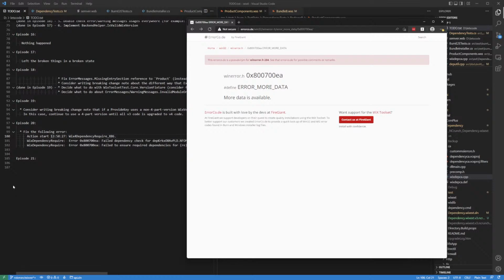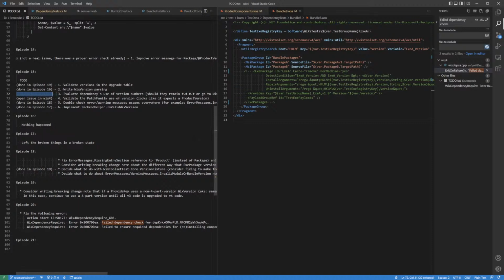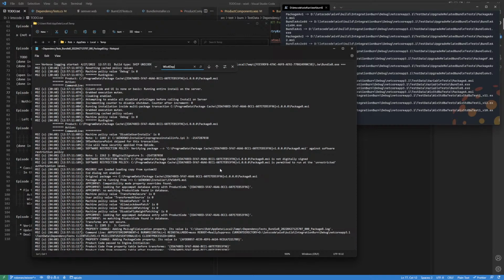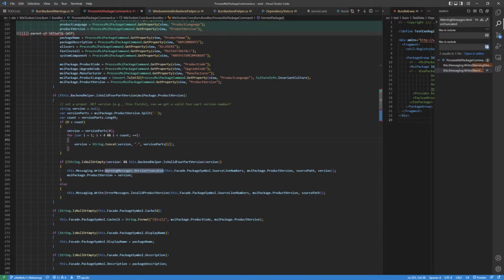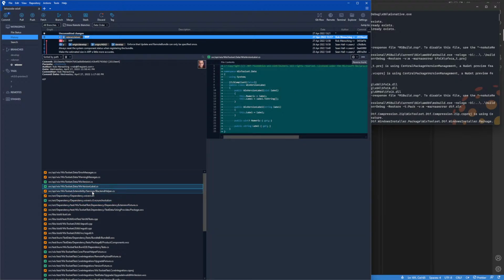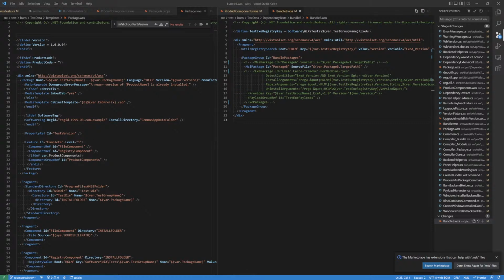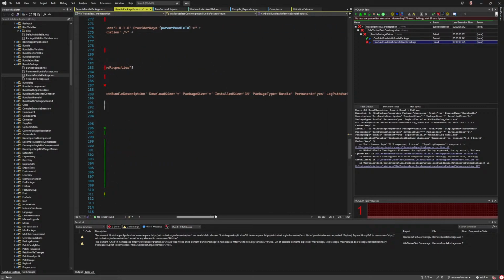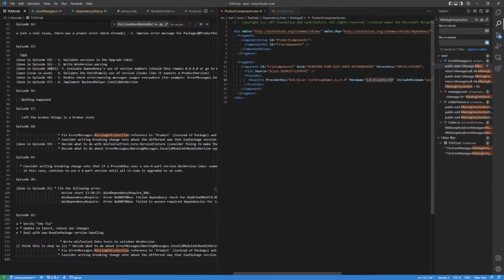Let's Code a Full 90 - Episode 21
Episode 21 - The Conclusion of the SemVer Saga in WiX v4 (I'm almost sure of it). A little more debugging and we got it... probably, most likely. Let's do this.